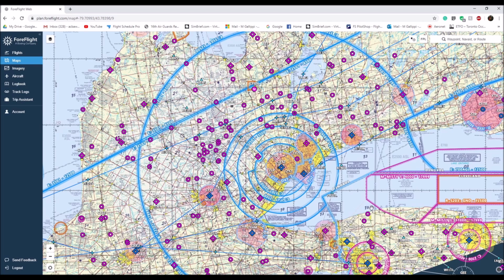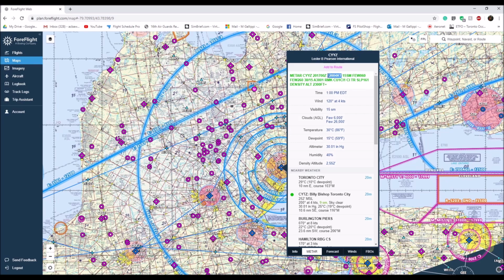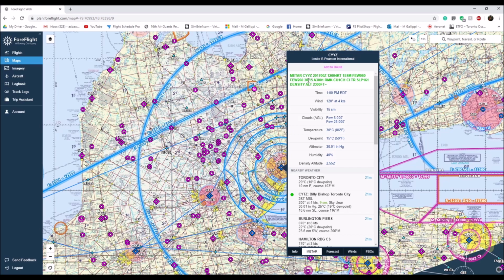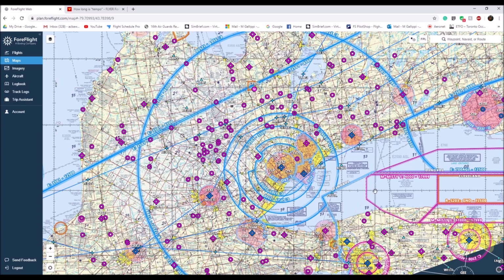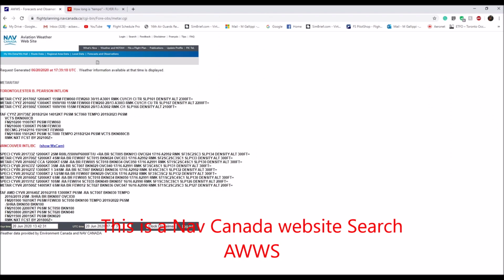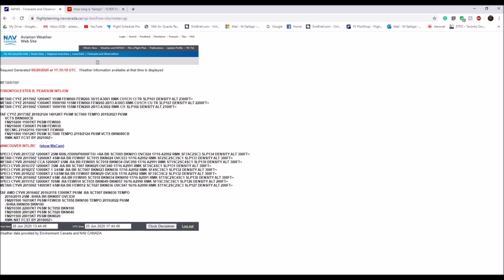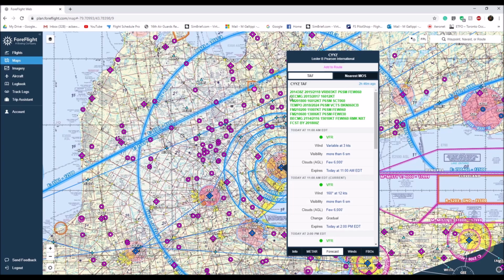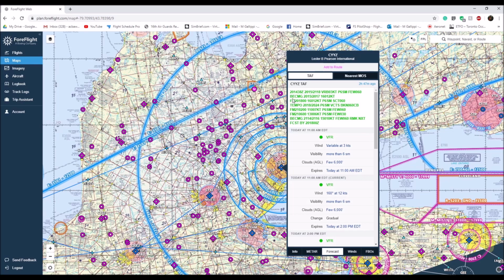How to Read Weather Reports and Forecasts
A quick look at Metars and Taf's